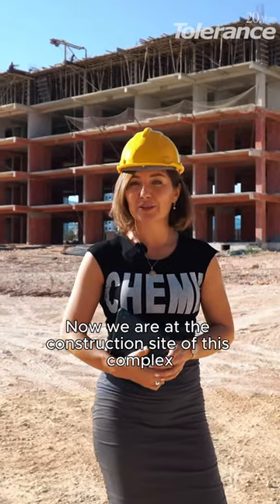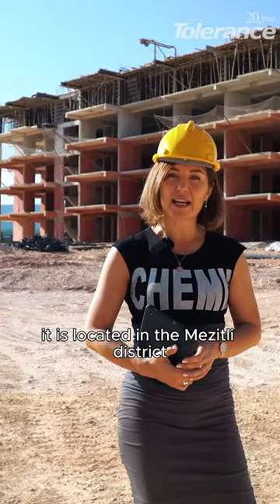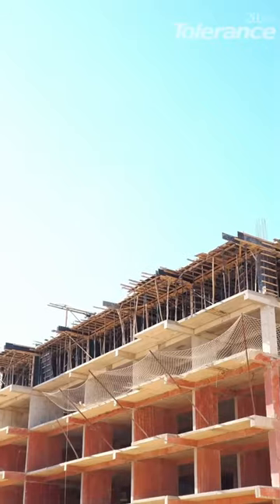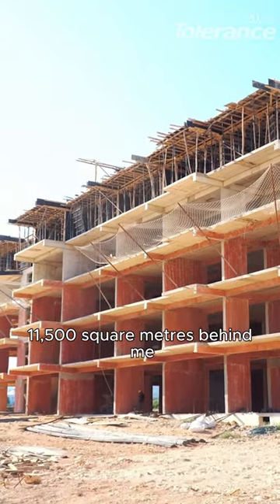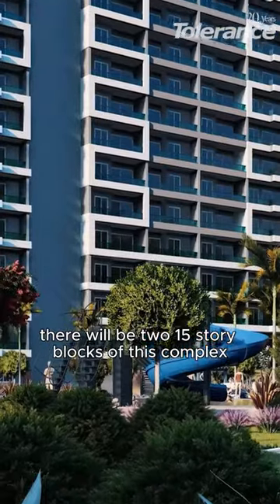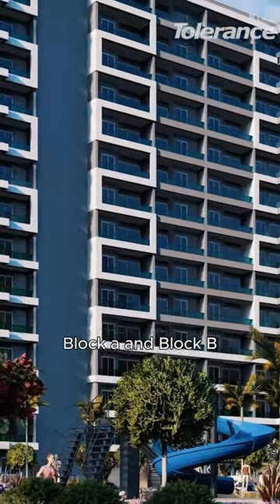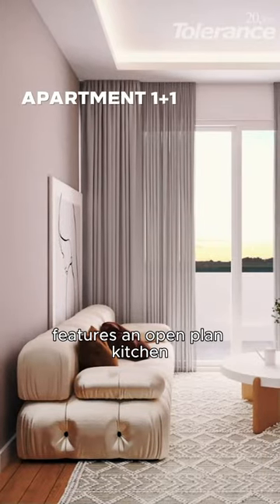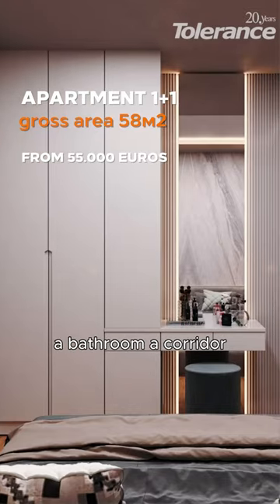Real estate in Mersin, Türkiye from the developer with installments.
Are you dreaming of buying an inexpensive apartment in Mersin? Do you want to live near the sea in a developed complex with a swimming pool? 👍

Then this video is definitely for you.

Are you thinking of investing in property in Mersin? If so, then you're in the right place! In this video, I'm sharing with you all about real estate in Mersin, from the developer who offers apartments in Mezitli Mersin, to the best places to buy an apartment in Mersin.

If you're looking for a place to call home, then this is the video for you! In this video, we'll take you through all the details you need to know about real estate in Mersin, from the prices of apartments to the benefits of investing in property in Mersin. So whether you're a beginner or an expert, this video is for you!

Apartments in Mersin in one of the best areas - Mezitli in a luxurious complex with a swimming pool, children's and basketball courts, parking, indoor gym, water park, sauna, hammam, and barbecue, as well as gas heating 👍

Prices for apartments in it start from 55,500 euros and believe my experience - this is not only one of the best offers on the real estate market now, but also an excellent investment in the future!🔥

And the excellent infrastructure of the complex is not all!
These apartments in Mezitli are sold with a down payment of 50% and installments of up to 15 months!

Apartments in this complex will be of two types: 1+1 and 2+1. There is also an interesting option for 1+1 apartments with a large terrace 👏

🔶Features of the territory:
-pedestrian paths
-landscape design
-24-hour security
-CCTV
-open pool

🔷Features of the object:
-the walls are painted with waterproof satin paint
-windows made of high-quality PVC double-glazed windows
- finishing of ceilings with plasterboard
-color video diaphone
-high-quality steel entrance door
-the floors are made of high-quality ceramics and laminate parquet
-open kitchen
- heating system with installed boiler and radiators
-Hamam
-gym

💰Prices for apartments in Mersin 1+1 start from 55.000 euros, apartment area 58 m2
Apartments 2+1 cost 82,000 euros, apartment area 70 m2

📅The complex will be commissioned in March 2025.

Life in Turkey is a popular channel about Turkey, life, business, and real estate in this wonderful country.

The most interesting, necessary, and exclusive information on Turkey first-hand, which you will not find anywhere else. We know and honestly talk about what others don’t talk about or don’t know!

The best videos about Turkey, its culture and history, real estate and business, as well as people's lives, customs, and habits.

Our life hacks and useful tips will help you get to know this country better, avoid many mistakes, and save a lot of time, effort, and money!

Do you want to buy an apartment or villa in Turkey? Open your own company or business, choose the right commercial premises for investment or a hotel? Do you want someone to professionally defend your interests in this country?

Tolerance has been your reliable guide and partner in Turkey for 20 years!